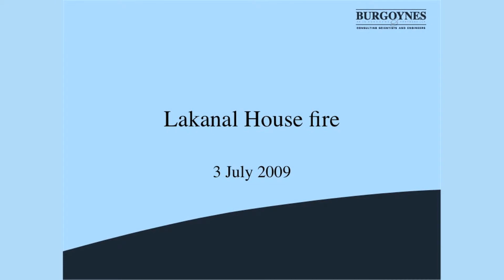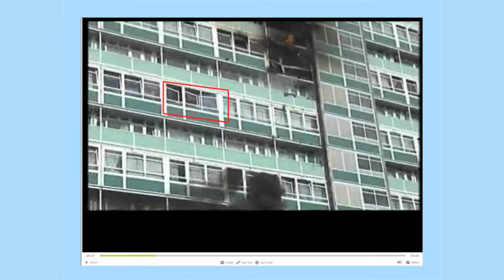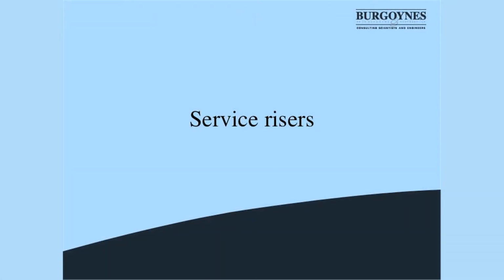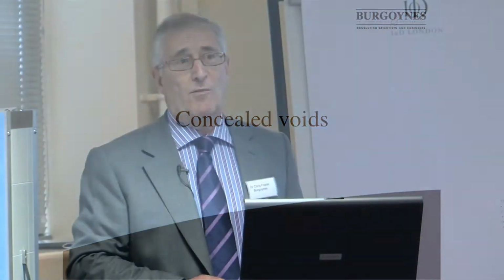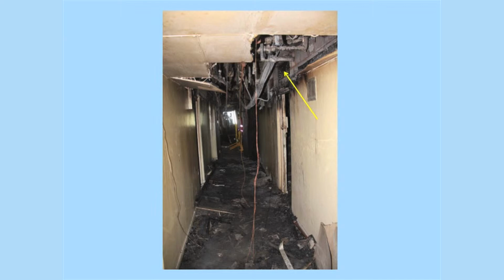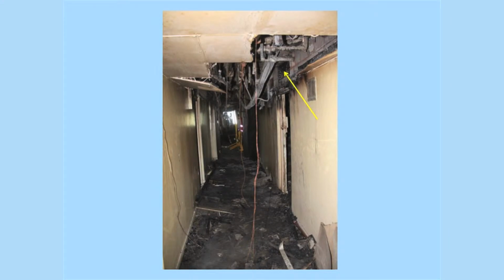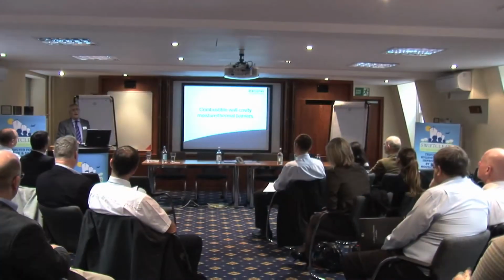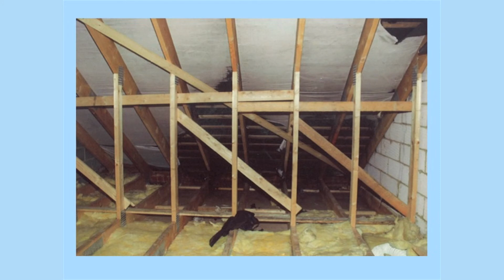Fire Safety Seminar Dr Chris Foster - Pt 2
Dr Chris Foster's presentation at the Swiftclean Fire Safety Seminar which took place at the IOD London 15th Oct 2010 - Part 2